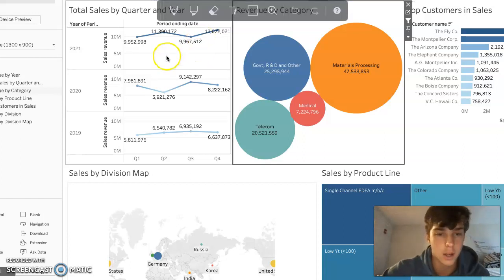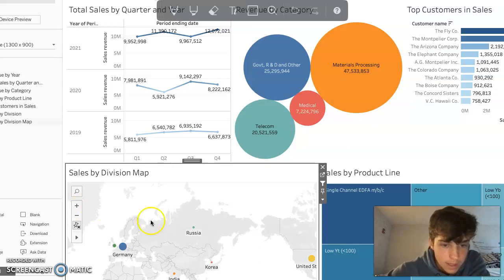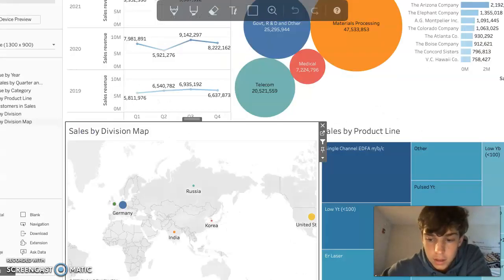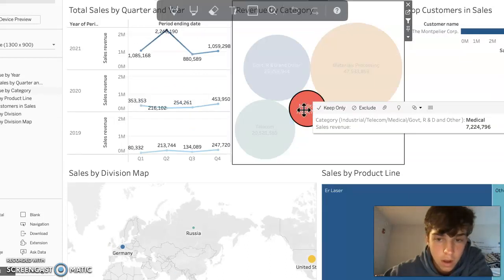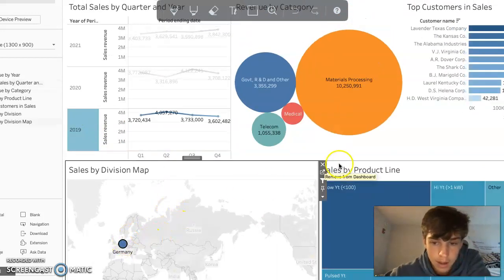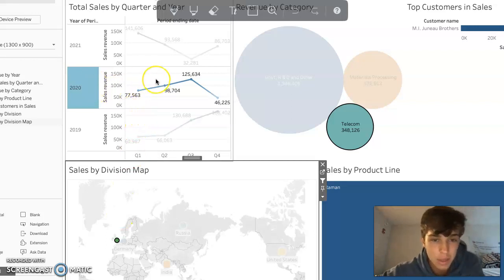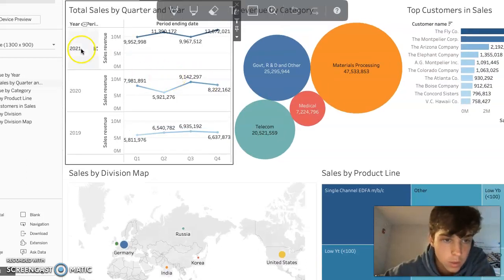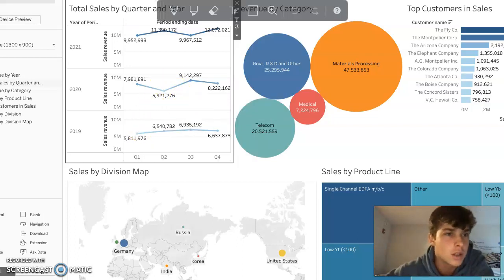Tableau project video